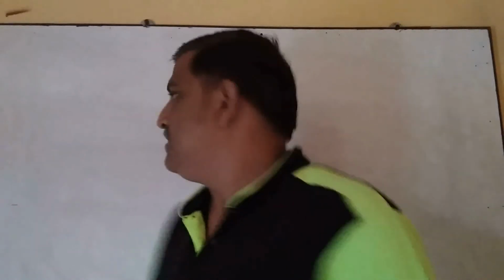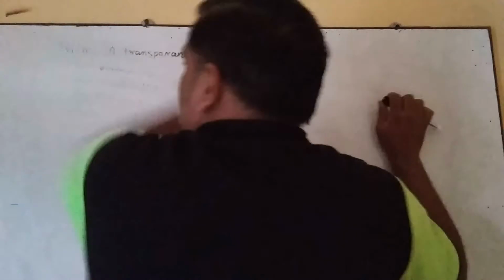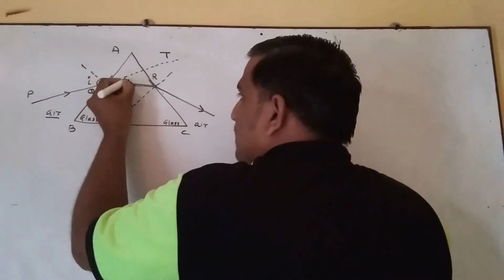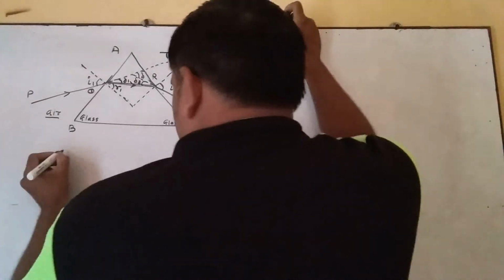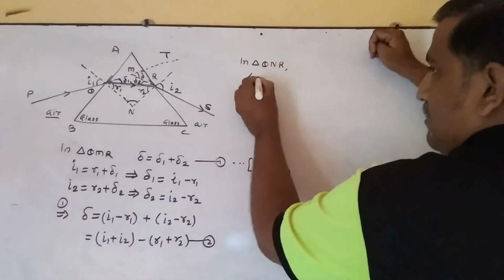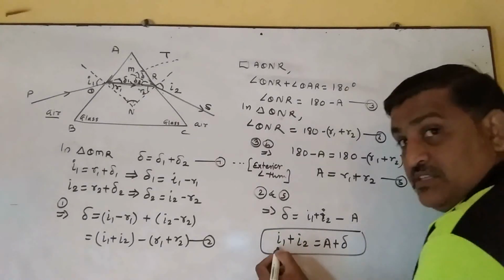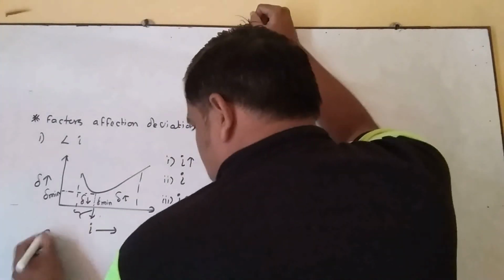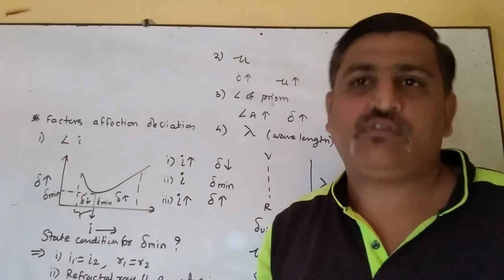Refraction through plane surface (3/10)